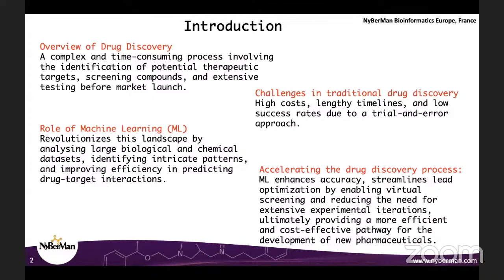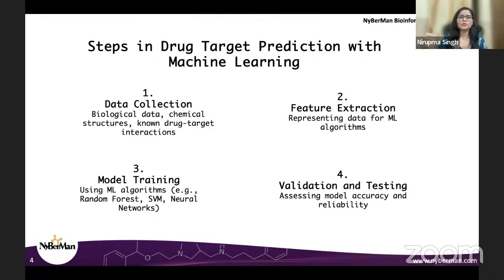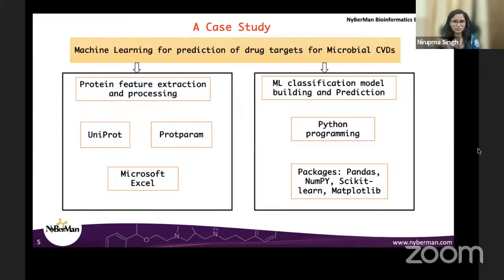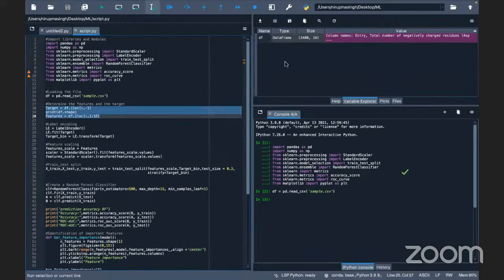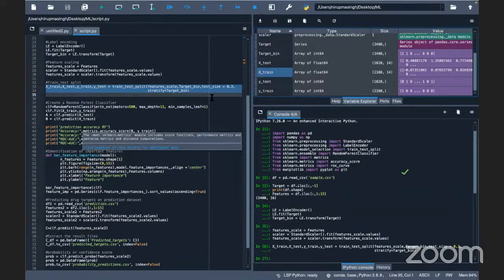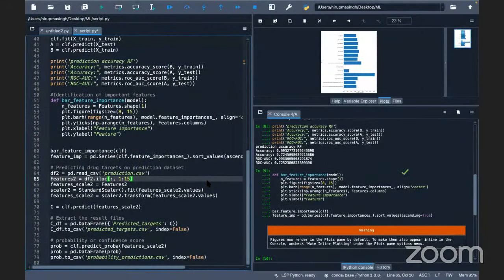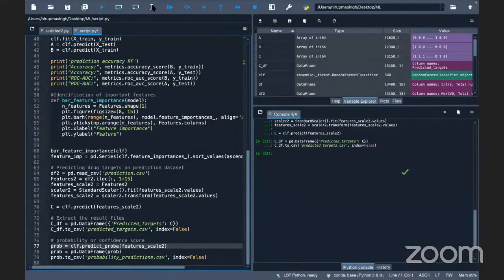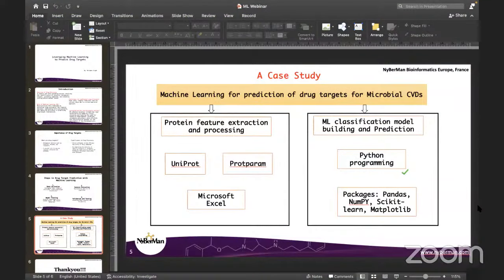Leveraging machinelearning to Predict DrugTargets for cardiovasculardisease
Introduction to NyBerMan Bioinformatics & the Guest Speaker  0:00
Lecture starts 6:09
Q&A session 33:55

ReproducibiliTea Hands-on Lecture Series !

The ReproducibiliTea Hands-on Lecture Series is held twice a month, focusing on reproducing existing bioinformatics pipelines through hands-on sessions. This platform welcomes individuals from all academic levels—be it bachelor's, master's, Ph.D., or any other research work related to bioinformatics and its allied subjects.

Eager to stay updated or feature in our series?